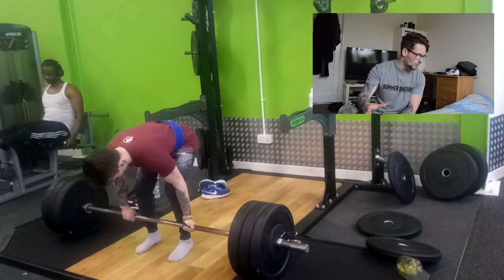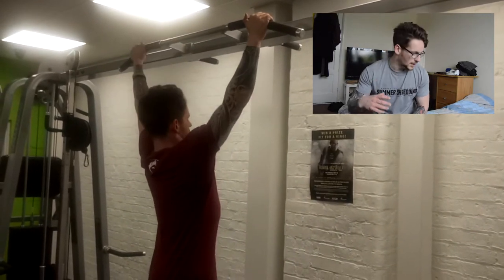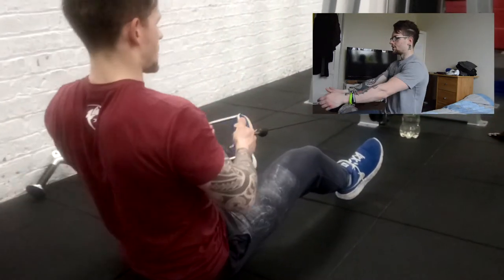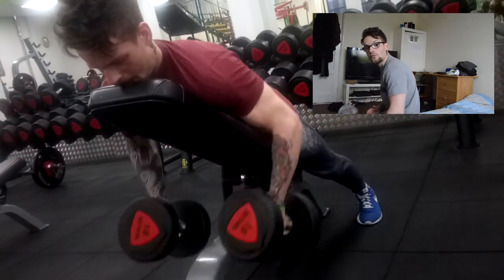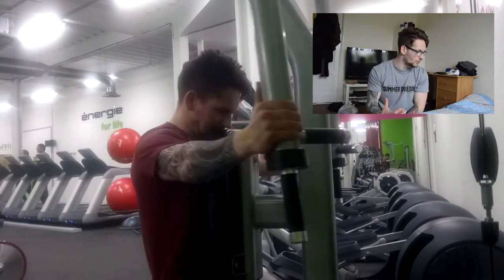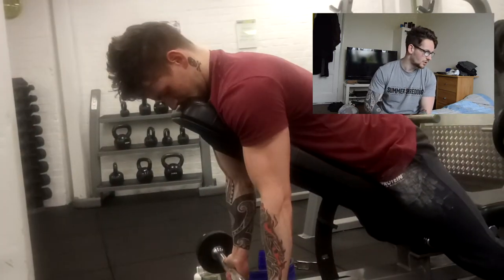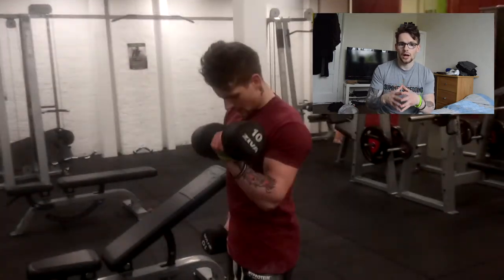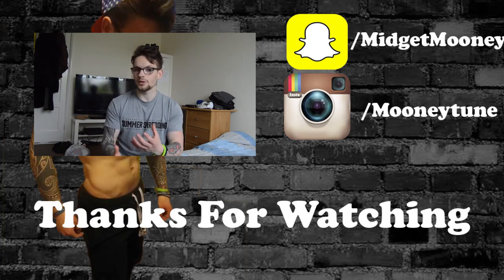Back & Biceps! | My Pull Day Workout!